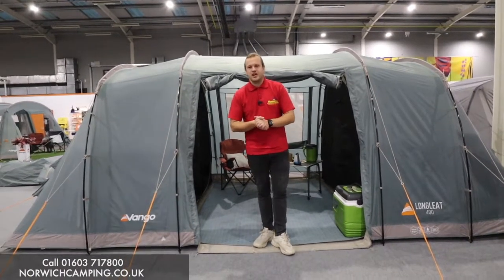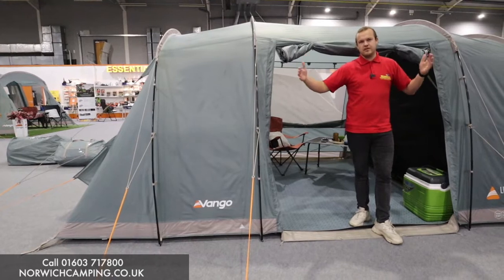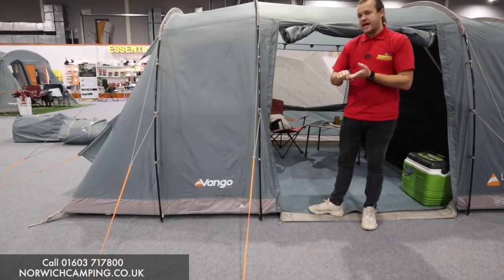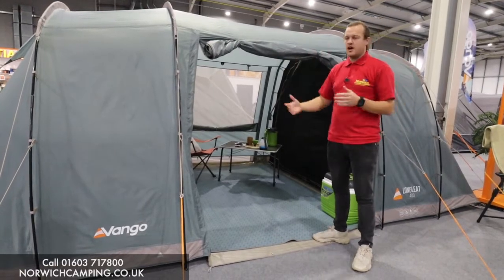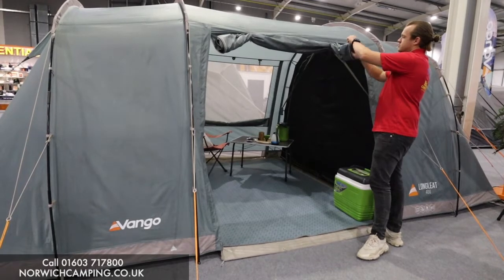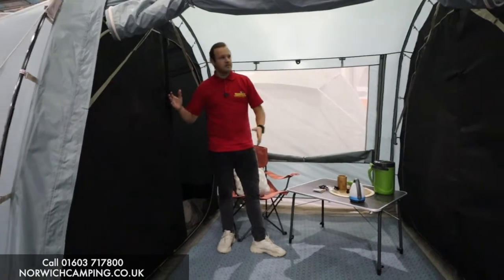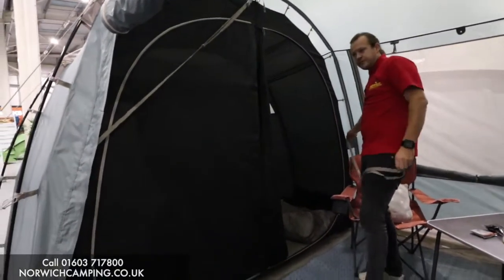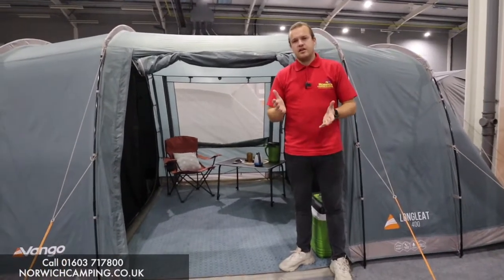Vango Castlewood Poled Vis-a-Vis Tent Review 2023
Vango Castlewood Poled Vis-a-Vis Tent Review 2023 - available as 400 (4-berth) and 800 (8-berth) models, each with bedrooms situated at both ends of the awning (vis-a-vis), with 3,000 HH waterproof rated 70-Denier material in Mineral Green colour, facing side doors with large windows/  mesh panels/blinds across (each could take an optional extension, if needed), good ventilation, TBS tension band system for extra stability in high winds. The 800 model is also available as an air tent.